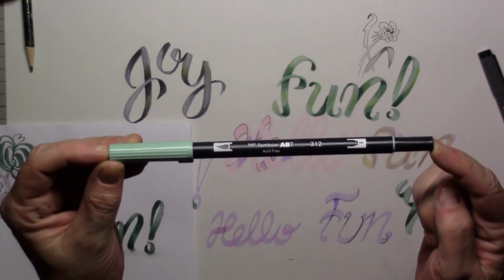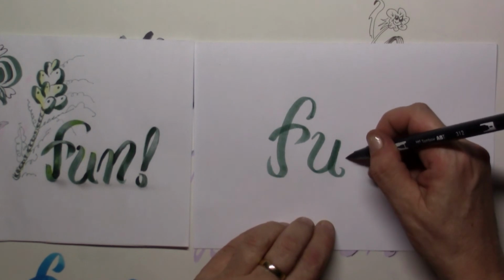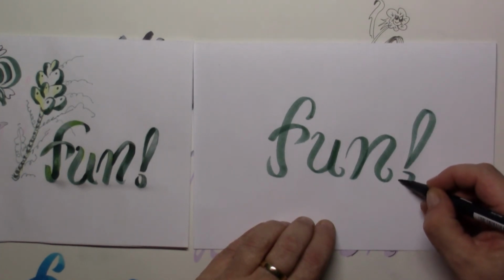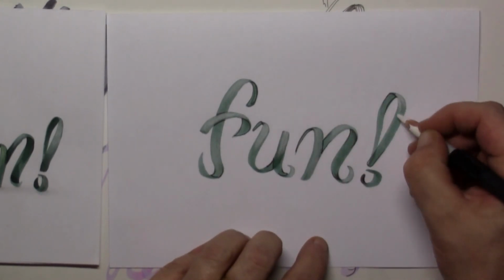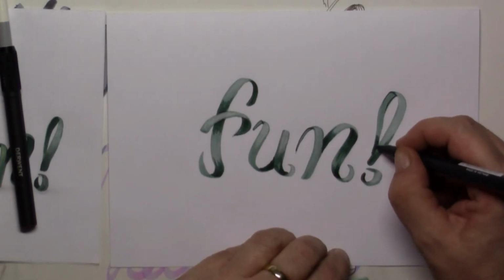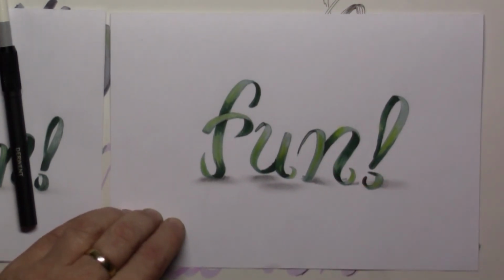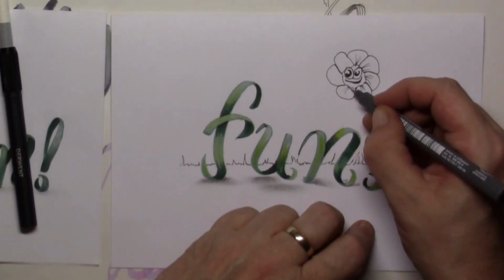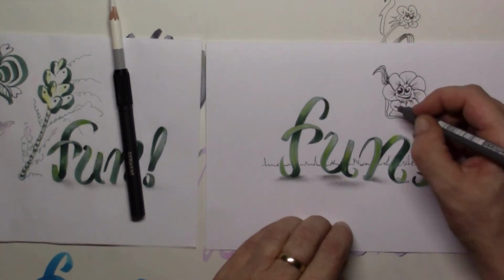3D Types of Handlettering | Beginner Calligraphy Tutorial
In this very easy one on one tutorial Handelettering for beginners you can see how to make easy and quick 3D letter Types for your Bullet Journal or otherwise. The Calligraphy and 3D effect is amazing!!
I wish you all the fun and success! ;)

BRUSH PENS I LOVE:
TomBow Dual Tip Brush Pens
TomBow Dual Tip Brush Pens (My favorite colors!)
TomBow Fude Brush Pens
Crayola Supertips
Crayola Markers
Pentel Touch Pens